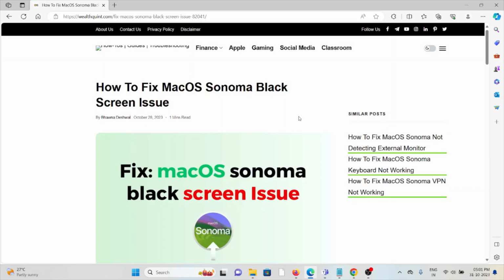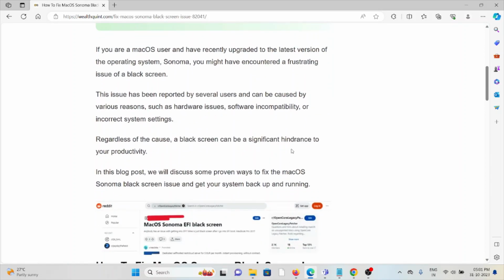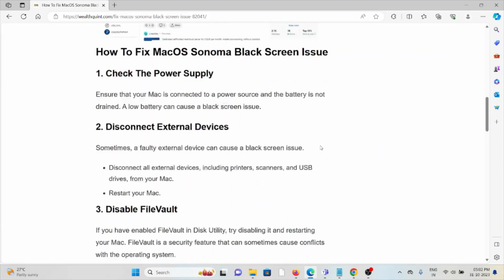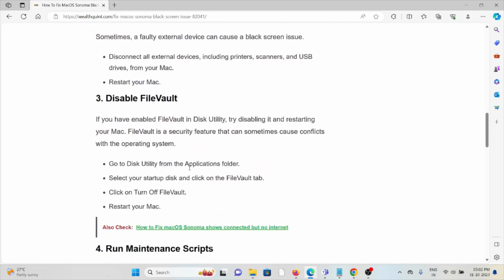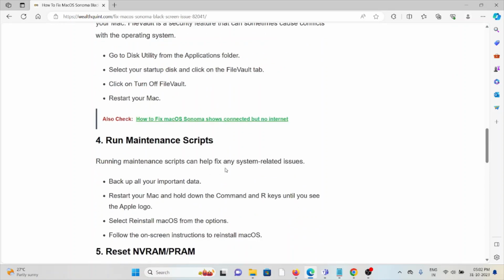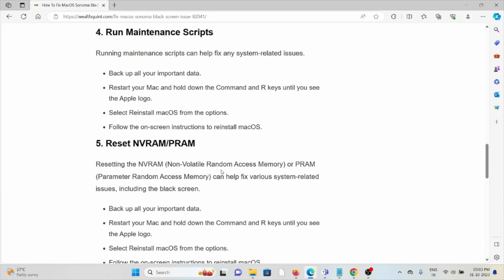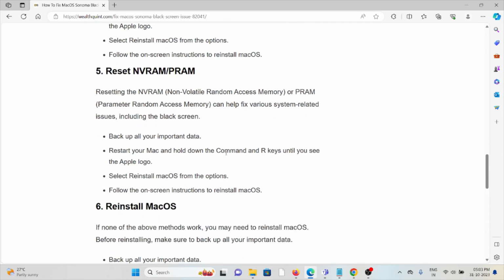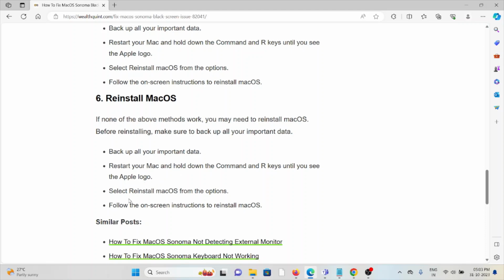How To Fix MacOS Sonoma Black Screen Issue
If you are a macOS user and have recently upgraded to the latest version of the operating system, Sonoma, you might have encountered a frustrating issue of a black screen.This issue has been reported by several users and can be caused by various reasons, such as hardware issues, software incompatibility, or incorrect system settings.Regardless of the cause, a black screen can be a significant hindrance to your productivity.In this blog post, we will discuss some proven ways to fix the macOS Sonoma black screen issue and get your system back up and running.

0:00 Introduction
0:38 Solution 1:Check The Power Supply
0:47 Solution 2:Disconnect External Devices
1:03 Solution 3:Disable FileVault
1:26 Solution 4:Run Maintenance Scripts
1:48 Solution 5:Reset NVRAM/PRAM
2:14 Solution 6:Reinstall MacOS